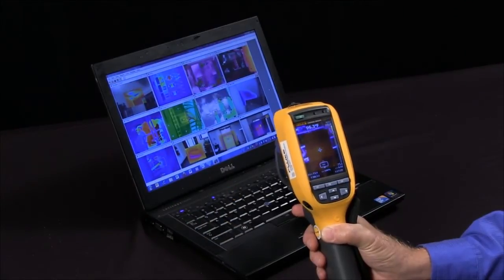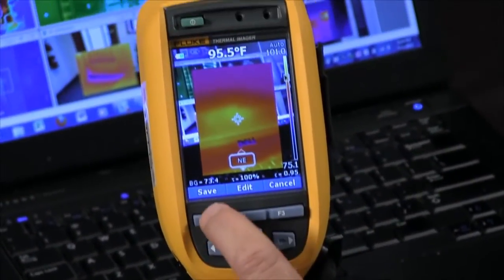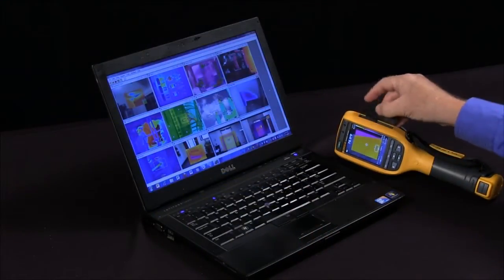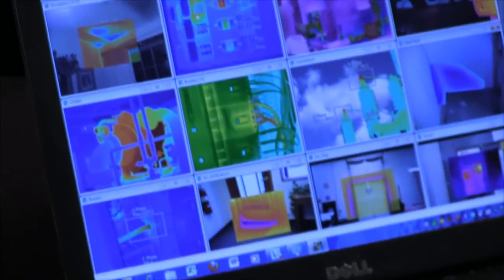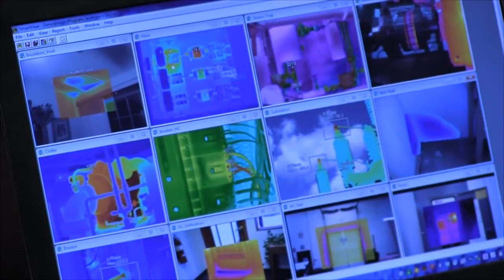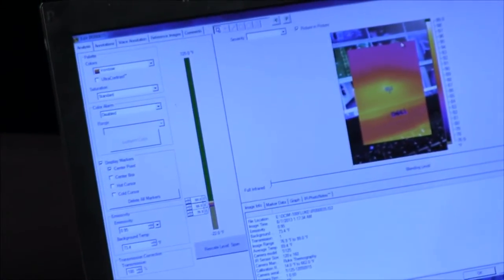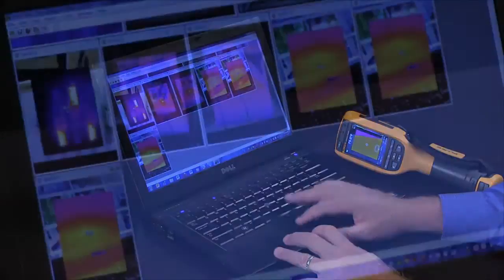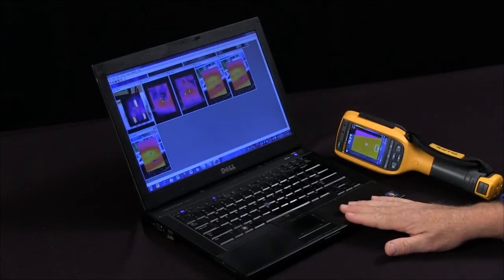How To Transfer Images From A Fluke Thermal Imager To SmartView® Software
In this video, learn how to transfer images from your Fluke Thermal Imager to the Fluke SmartView® IR Analysis Reporting Software and Mobile App.

This powerful software is a modular suite of tools that allows you to view, optimize and analyze infrared or IR images. You can generate fully customizable and professional-looking reports in a few simple steps. SmartView® software is intuitive and easy to use which makes it ideal for customers with basic needs, yet it delivers the performance specialized thermographers require for advanced reporting and analysis.

Fluke IR-Fusion® technology - the blending of digital and infrared images into a single image, delivers strikingly crisp detailed images, making problem detection extremely easy. SmartView® software allows you to use this patented technology, so you can capture and annotate images and quickly import them into your reports.

For more information about the Fluke SmartView® IR Analysis Reporting Software and Mobile App, visit the Fluke website here: